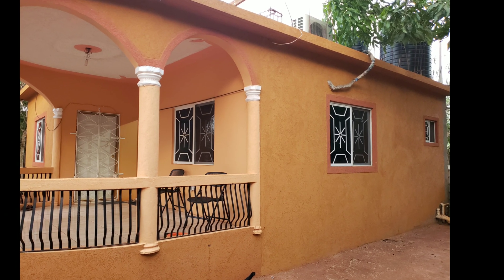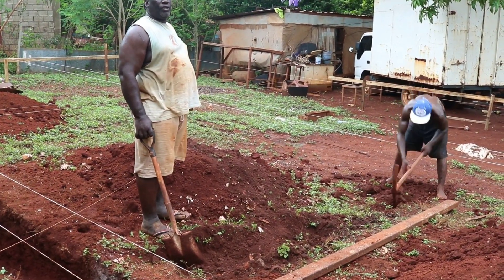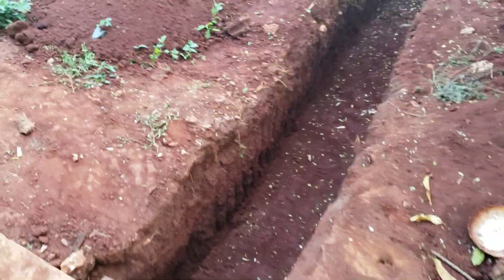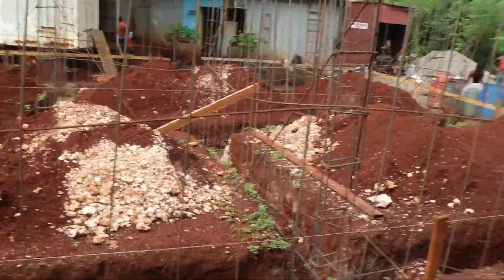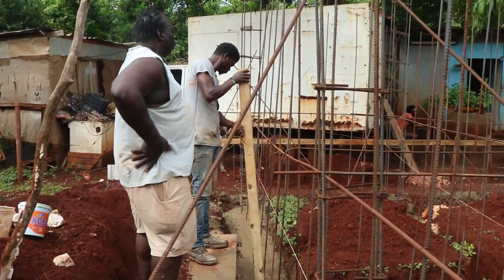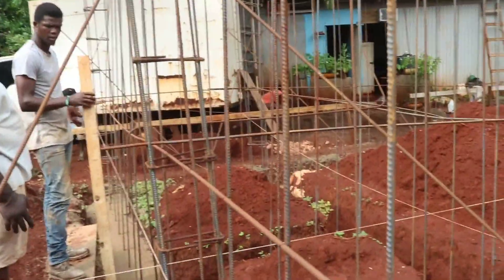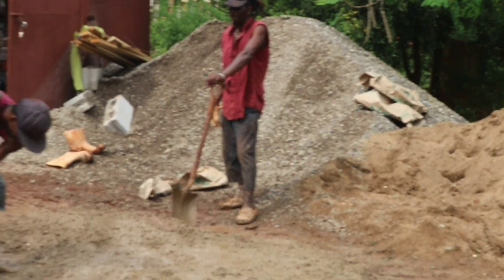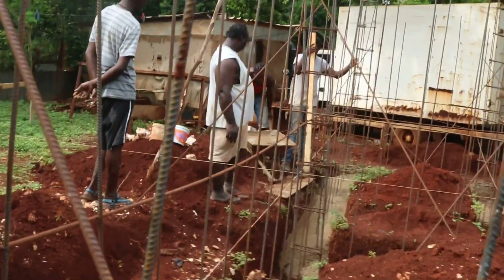Concrete Block House Foundation | Steelwork Fabrication | Rebar Weight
Concrete Block House Foundation Steelwork Fabrication Rebar Weight. Concrete homes are thought of as being unconventional as they are not built using brick or with a timber frame structure. ... Partition walls in any home can be put up quickly using concrete blocks, and their cores or voids can be filled with steel reinforcing rods and concrete for additional strength

Concrete House 🏠 Foundation  And Steelwork  Requirements

0:00 - intro
0:35 - Skip intro